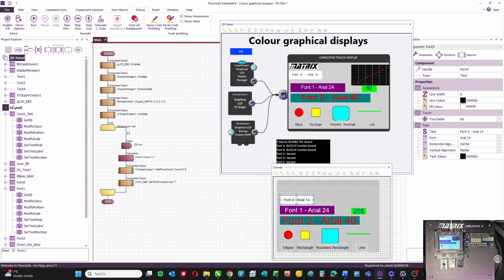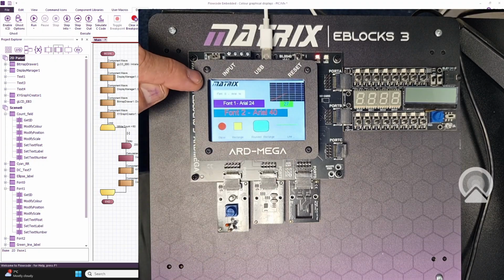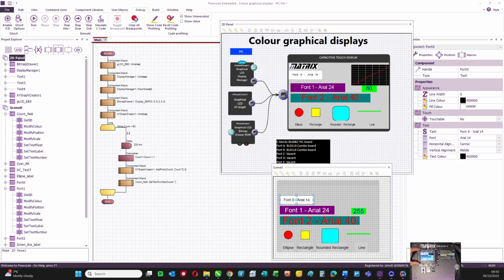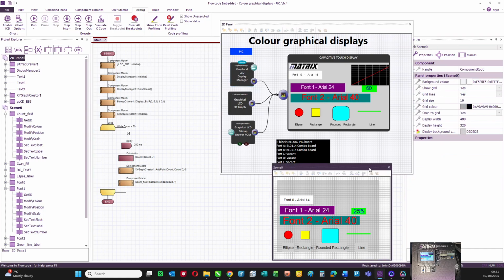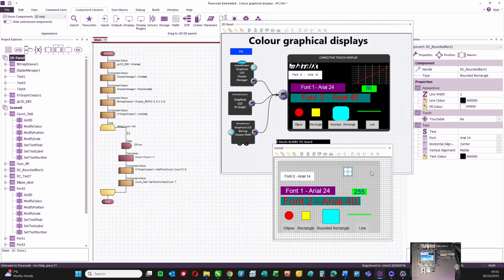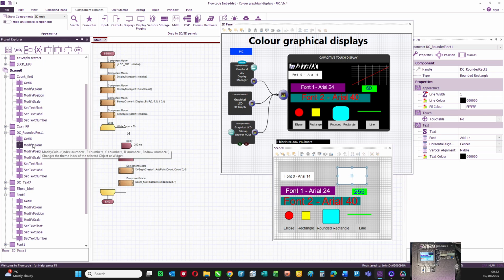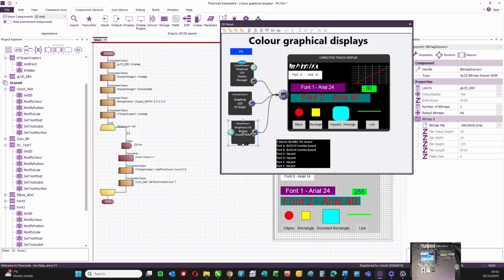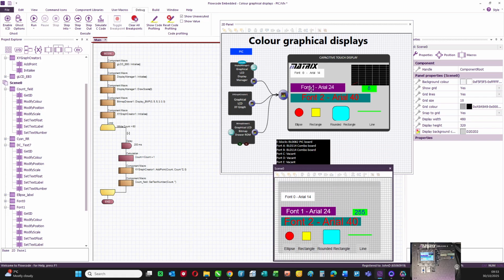7c - colour graphical displays (E-blocks 3 and Flowcode v11)